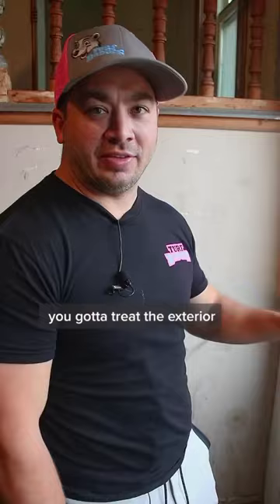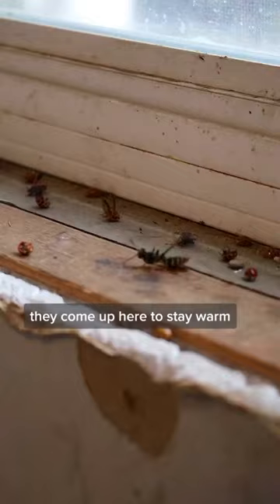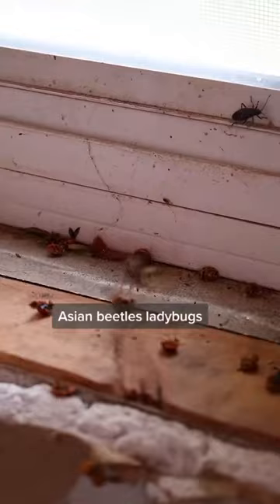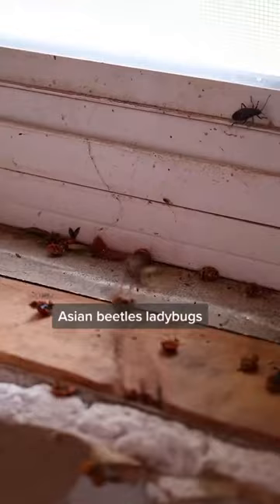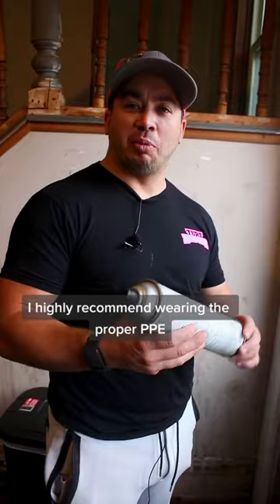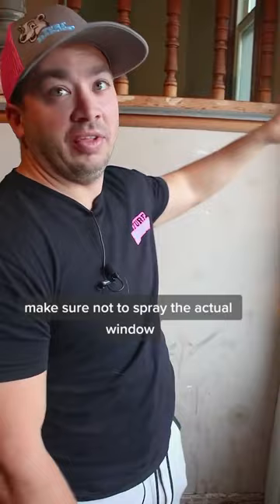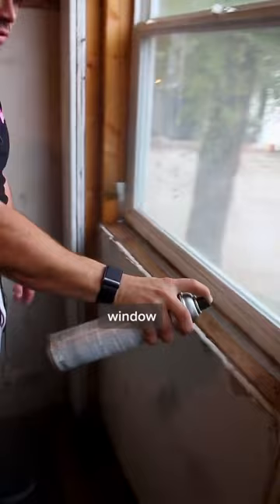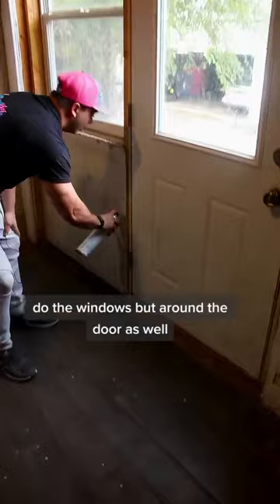Keep Bugs Away From Windows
insects love to enter your home through and hang out around windows. There is an easy way to treat them and keep the bugs out.